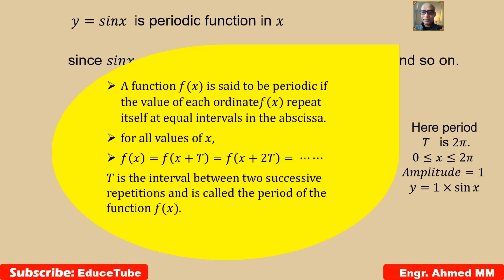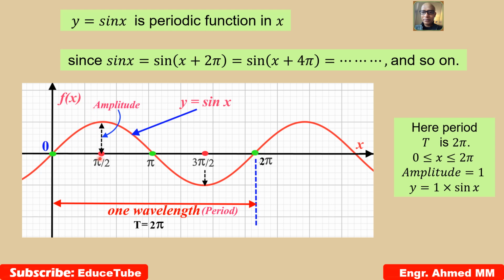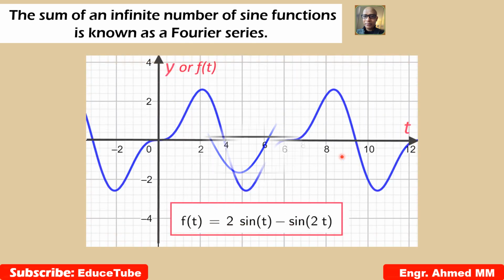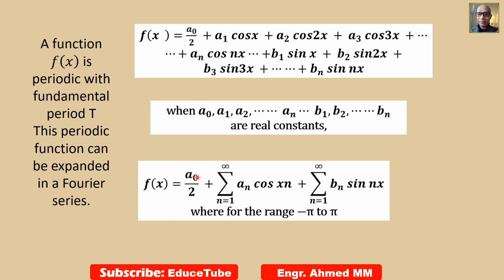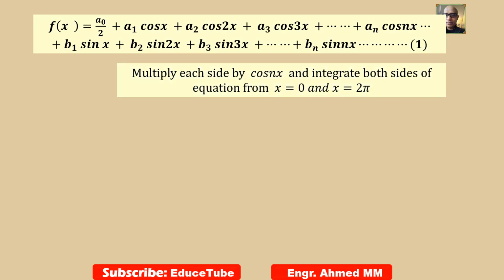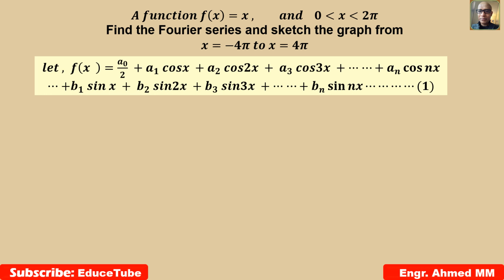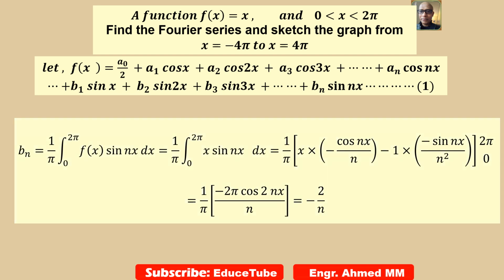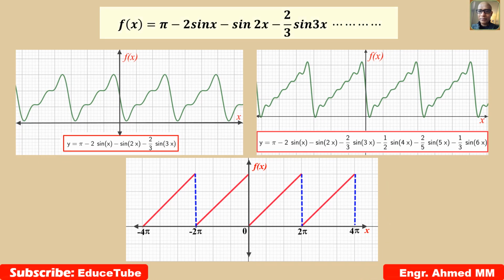Fourier series/Sum of infinite number of sine and or cosine functions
Fourier Series: A function f(x) is said to be periodic if the value of each ordinate f(x) repeat itself at equal intervals in the abscissa.
Suppose we have a periodic function. Under certain conditions, it can be expressed as the sum of an infinite number of sine and/or cosine functions. This infinite sum is known as a Fourier series.